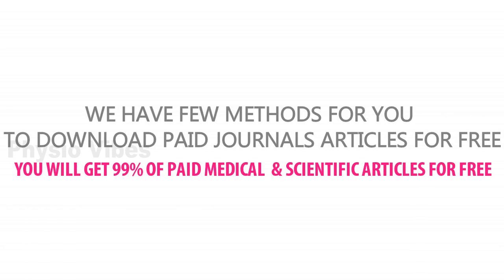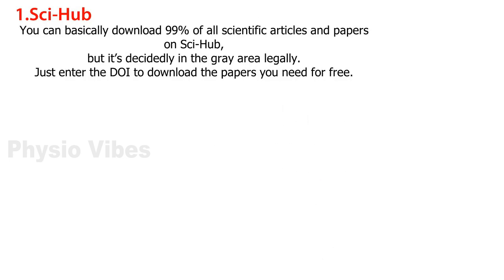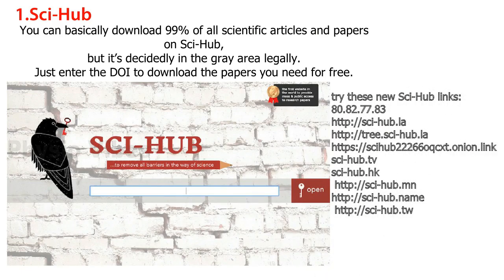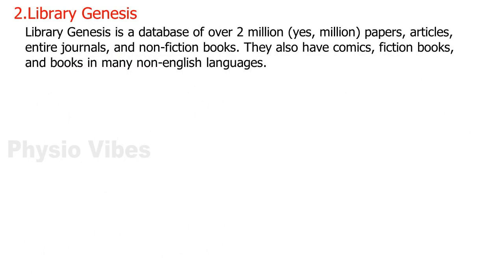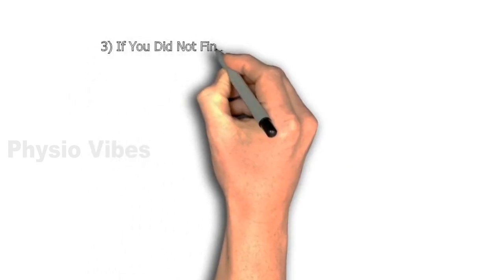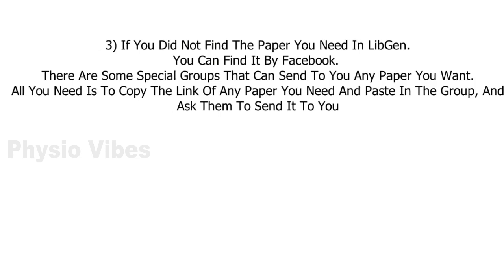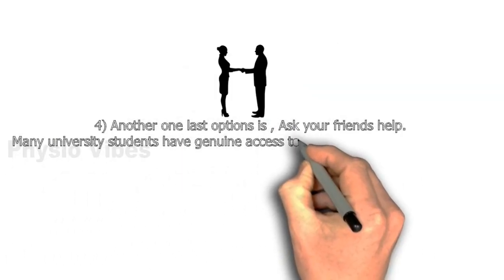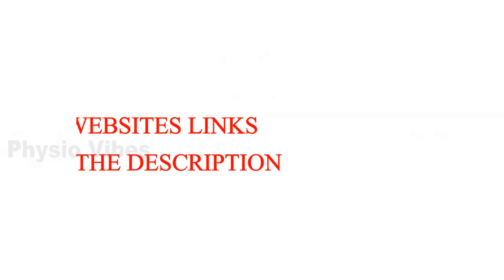How to Download Research Papers and Scientific Articles for free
We have few methods for you to download paid journals articles for free

You will get 99% of paid medical and scientific journals for free

Sci-Hub :
You can basically download 99% of all scientific articles and papers on Sci-Hub, but it’s decidedly in the gray area legally. Just enter the DOI to download the papers you need for free.

In case that link to Sci-Hub doesn’t work, try these new SciHub links:

Library genesis :
Library Genesis is a database of over 2 million (yes, million) papers, articles, entire journals, and non-fiction books. They also have comics, fiction books, and books in many non-english languages.